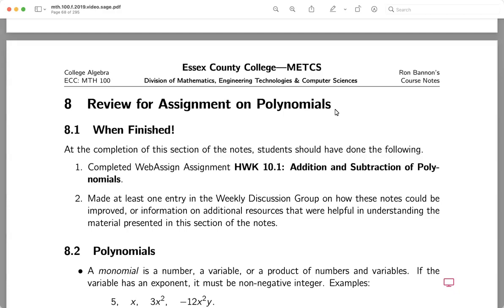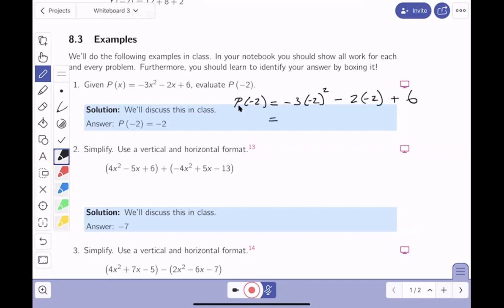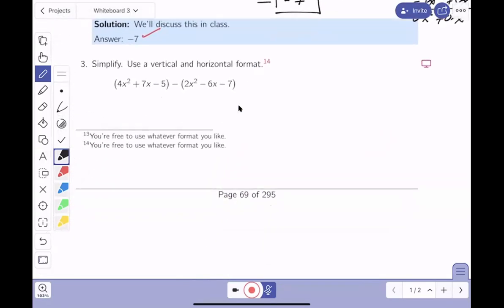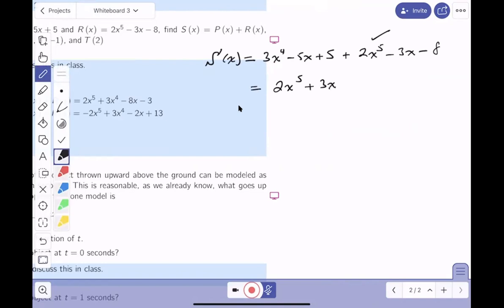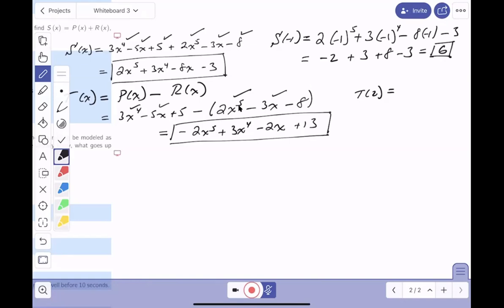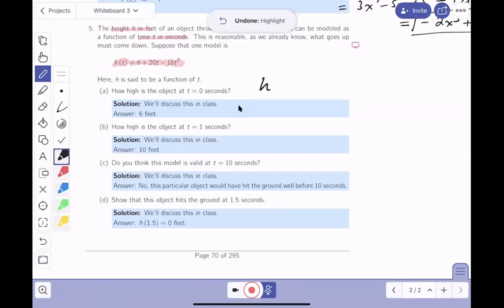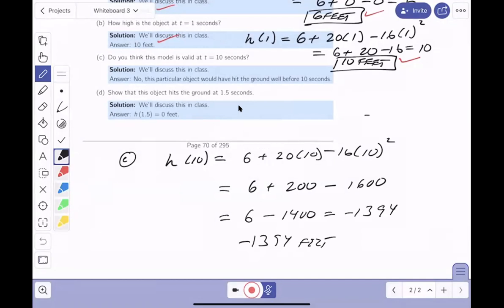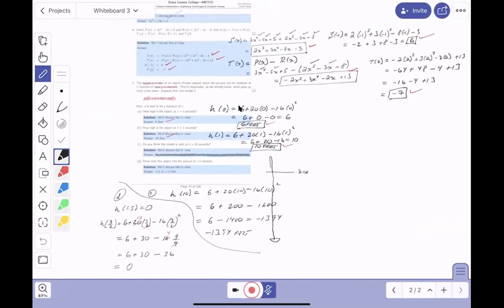02 mth100 08 ex